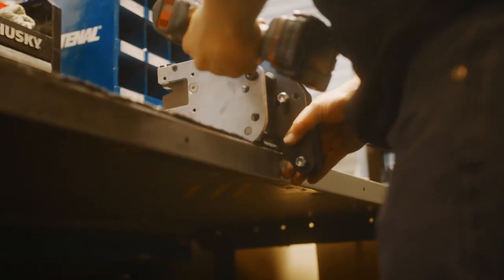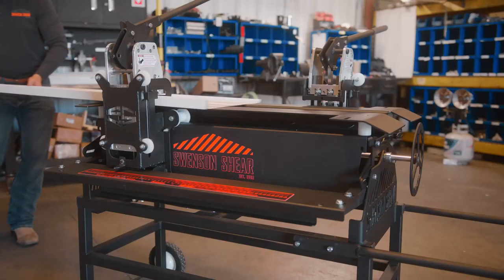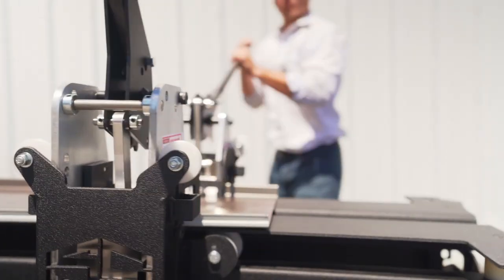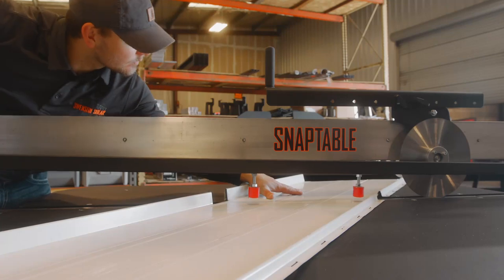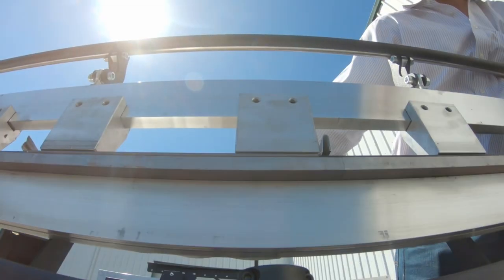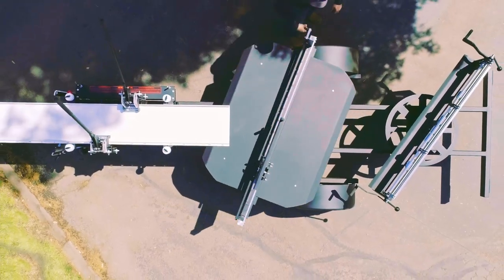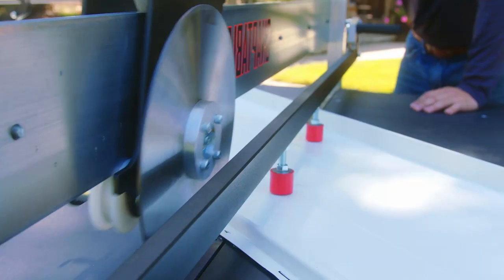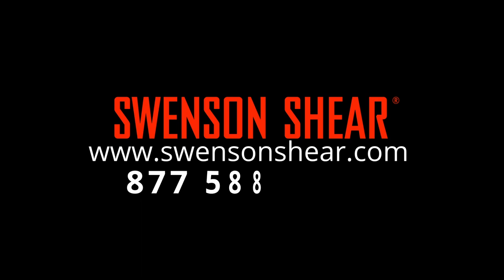Swenson Shear's Standing Stations and SnapTable PRO Hyper-Lite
Learn about the different tool options we offer for Standing Seam preparation. From our Eave and Valley Hemmer, Standing Seam Notcher and Panel Cutter to our All-in-One solution The SnapTable PRO Hyper-Lite.